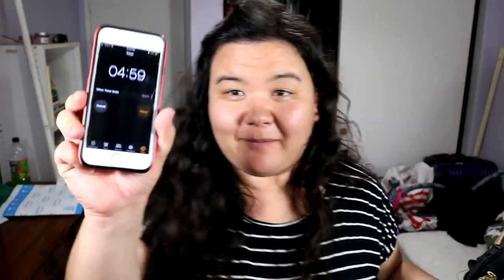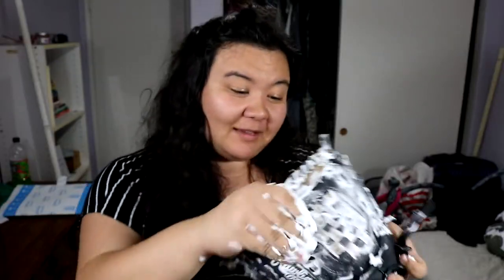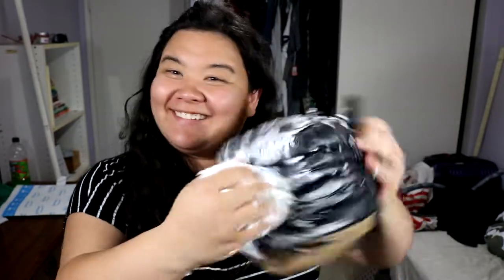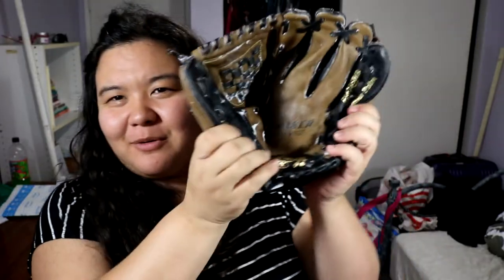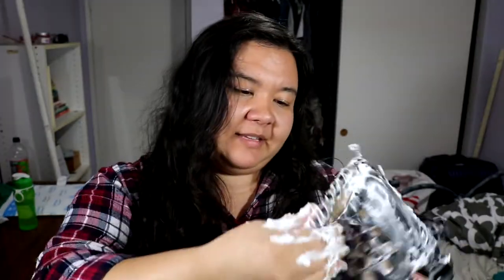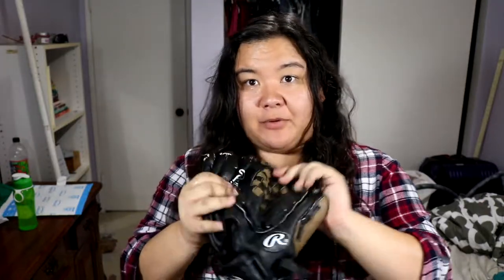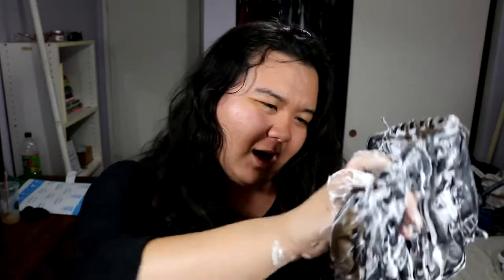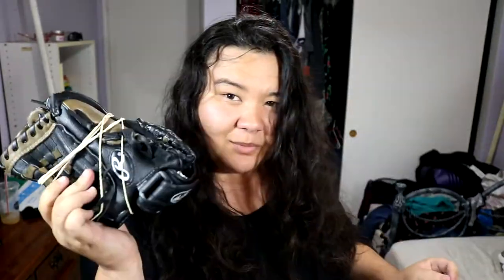I Tried Breaking in A Glove Like in "Dear Evan Hansen" | Lindsay Burton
I loooove "Dear Evan Hansen" so I tried breaking in a glove the Larry Murphy way - shaving cream, rubber bands, mattress. Did it work? Who knows??

Hi! I'm Lindsay and I make YouTube videos using characters, musical comedy (original and parody), and my very strong opinions on Disney Channel movies.